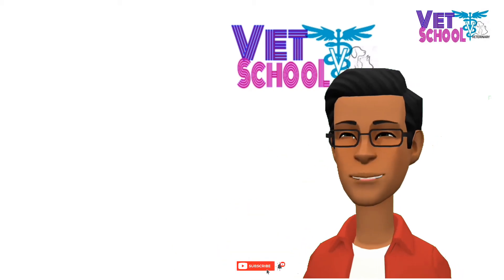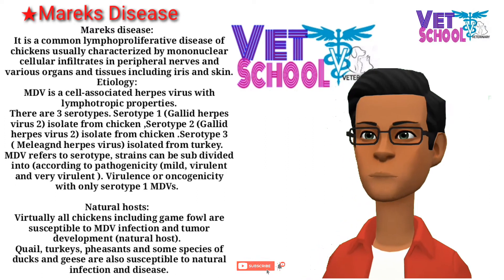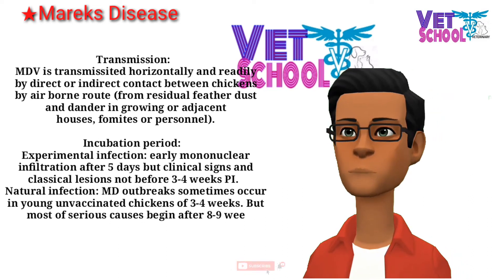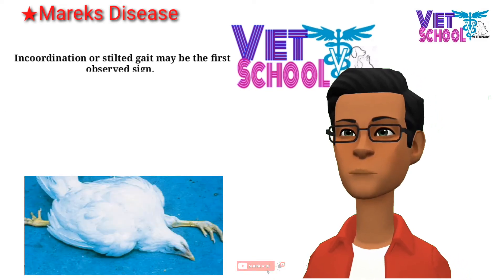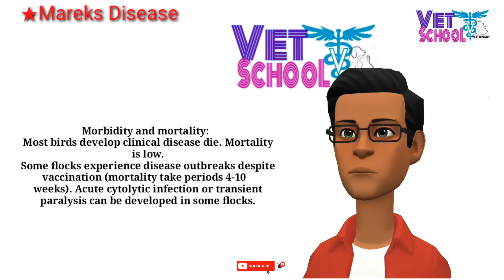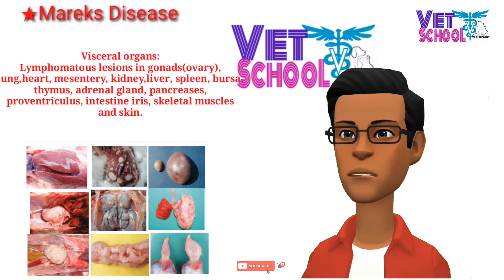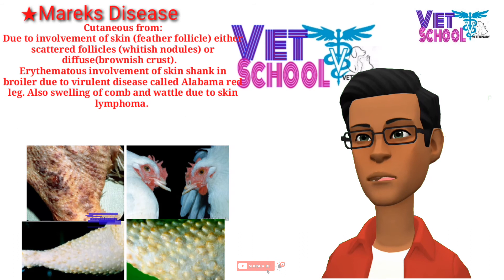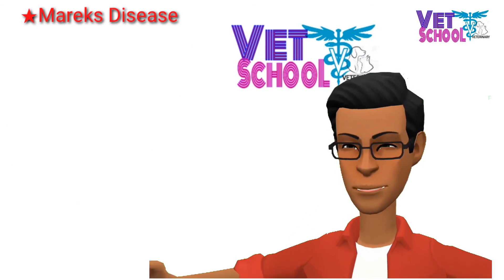Marek's Disease || Marek's Disease in Poultry || Diseases of Poultry || Pathology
In this vedio, I'm going to describe about Marek's disease in poultry. sign and symptoms of Marek's disease, gross leison,cause,morbidity and mortality of Marek's disease.